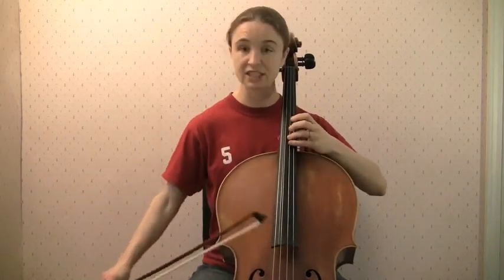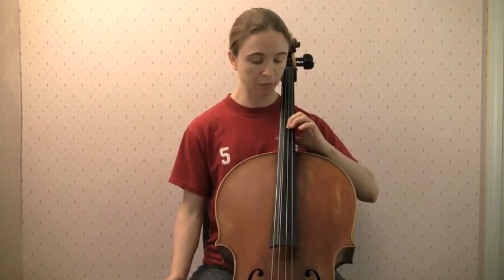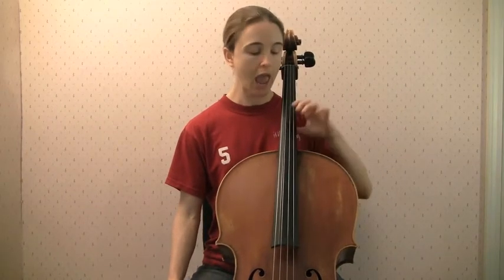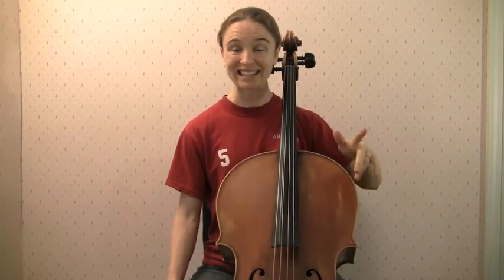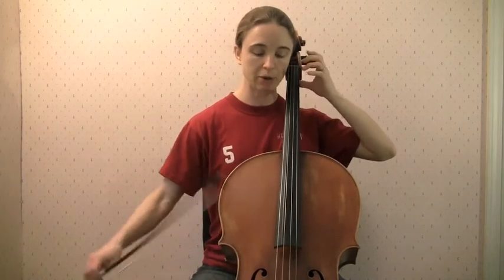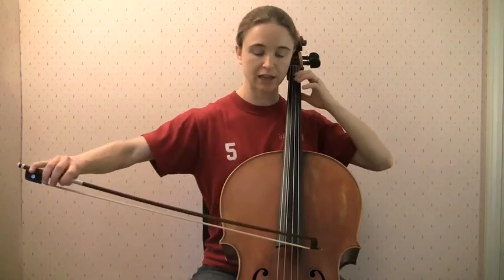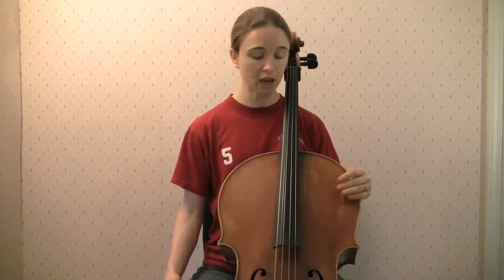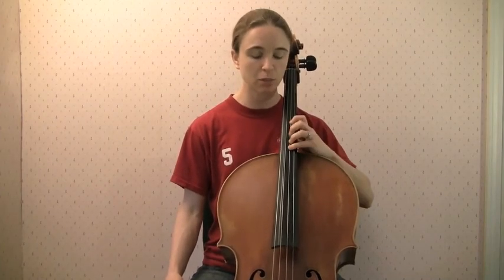Shifting: Rebalancing the Hand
For shifts that change from one finger to another, rebalancing your hand to the new finger before you shift will help get you the smoothest shift possible.  This video is dedicated to Thomas Shurtliff.